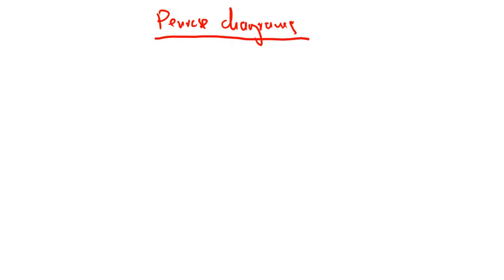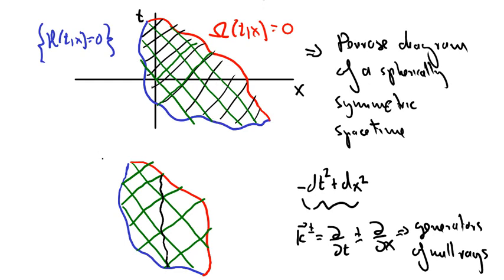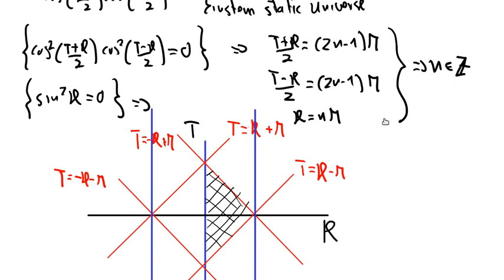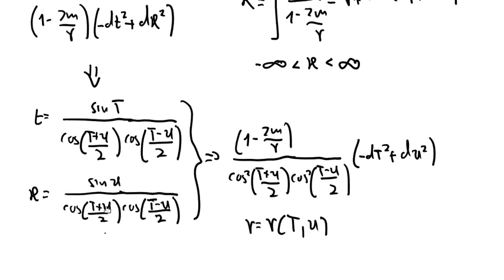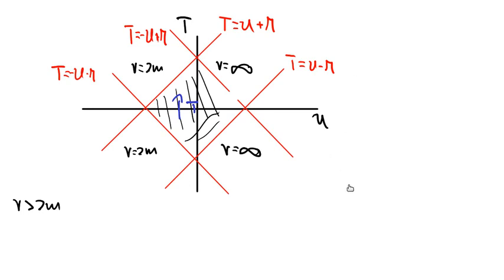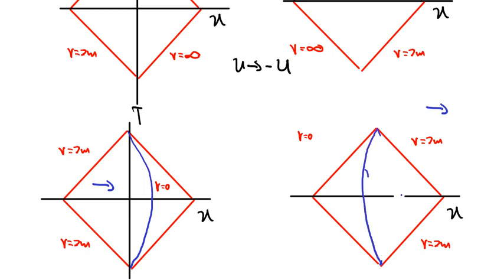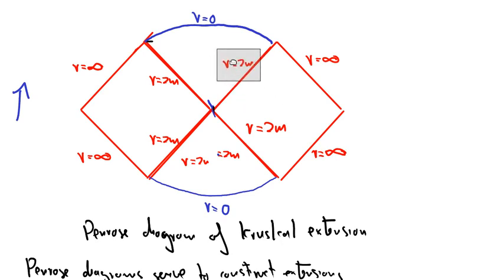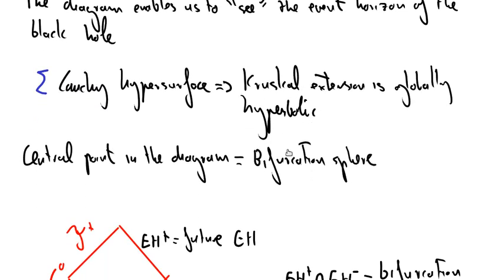Carter-Penrose diagram of the Schwarzschild spacetime